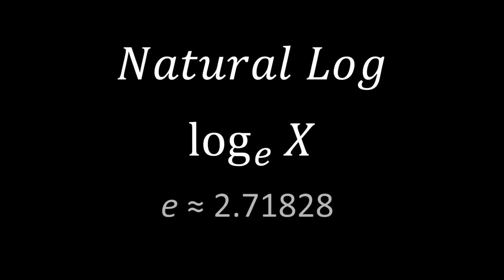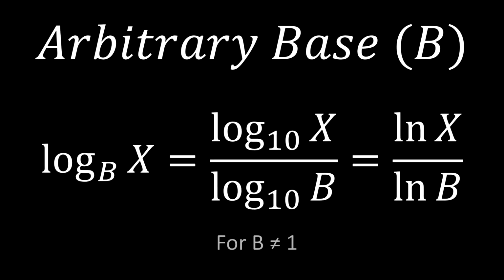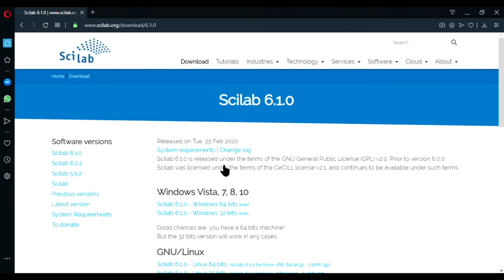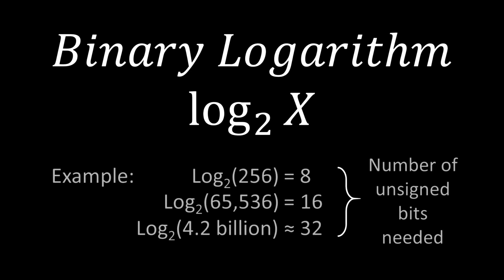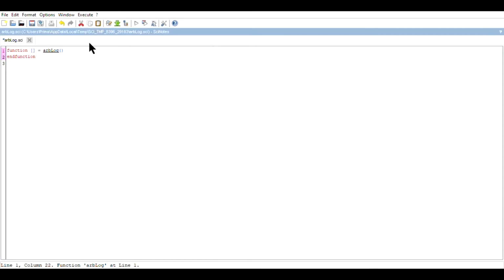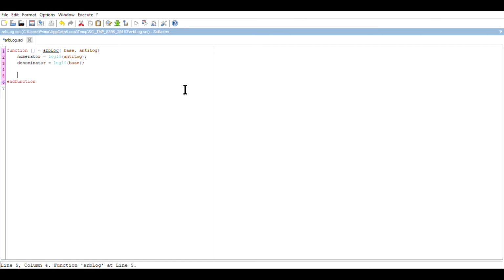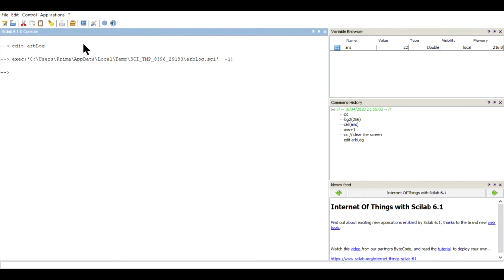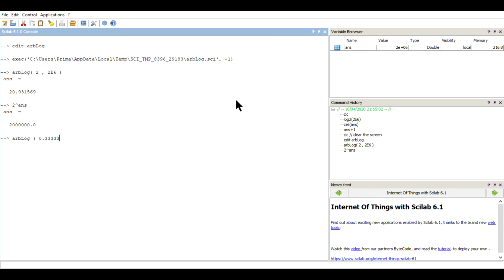Using an Arbitrary Log Base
Logarithms are too critical to ignore in machine design.  But what if you need a base other than 10 or e?  Here is a quick guide on how to change a log base or use just about any base you want.

Stock Media provided by AnthonyAlleeson / Pond5
Sweat (Drumless) - P5

Stock Media provided by Groove_Committee / Pond5
This video (the “Information”) belongs to Unboxing-tomorrow.com and Voxidyne Media LLC. No license of any intellectual property rights is granted.  The Information is subject to change without notice. The Information supplied is believed to be accurate, but Voxidyne Media LLC assumes no responsibility for its accuracy or completeness, any error in or omission from it or for any use made of it.  Liability for loss or damage resulting from any reliance on the Information or use of it (including liability resulting from negligence or where Voxidyne Media LLC was aware of the possibility of such loss or damage arising) is excluded.